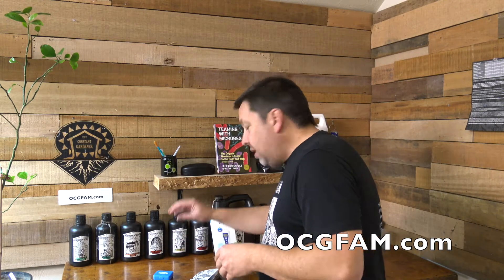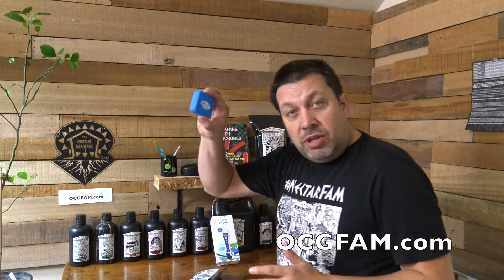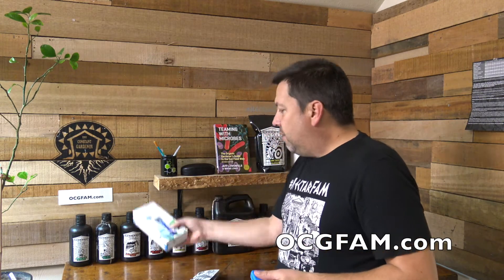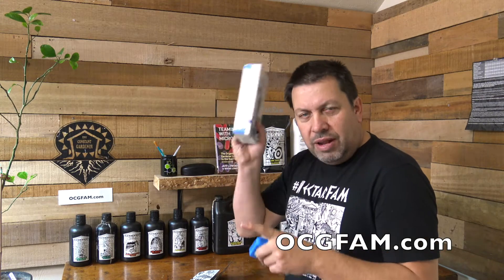Do you need a pH pen to use Nectar for the Gods? | OCGFAM 48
Today we're talking with Scott Ostrander about why pH is important with the Nectar for the Gods line, how to measure pH and how to save money when you're just getting started.

Timestamp:
00:00 Hey There!
00:20 PH IS CRITICAL!
01:40 Do I Have To Have A PH Pen
02:00 Litmus Paper Use & Mix Order For Optimal Color Chart Comparisons
03:50 Don't Buy The Cheap PH Pens
04:49 Don't Do The Drop Test LOL (PH Drop Kits)
05:56 Thanks For Watching!